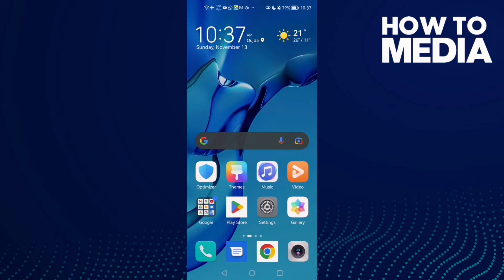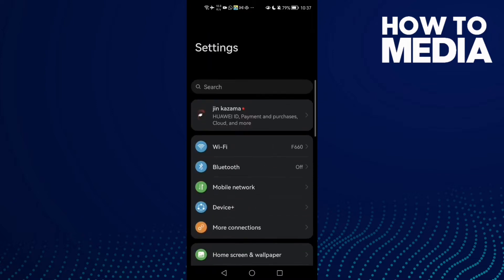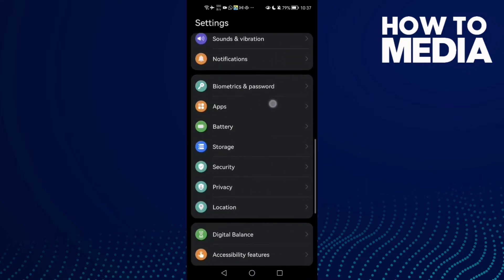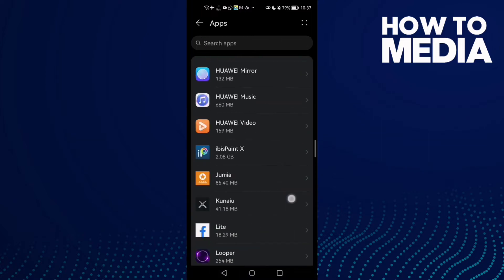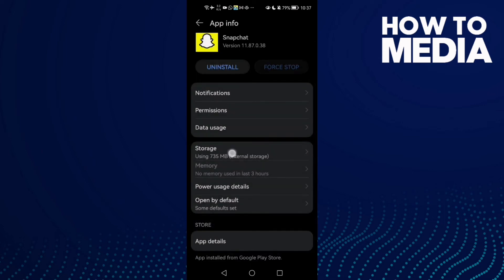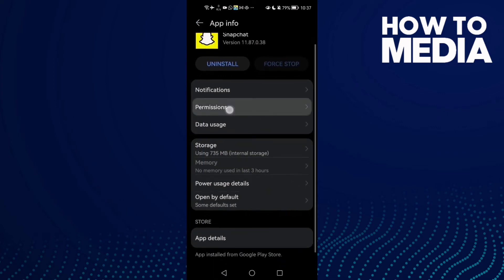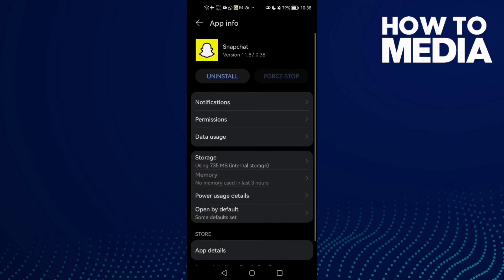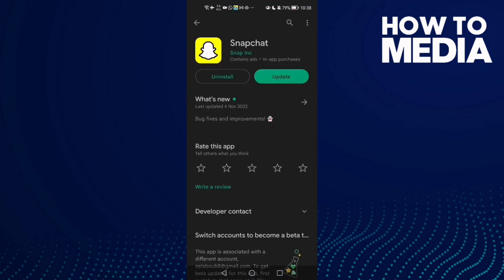How to Fix and Solve Your Snapchat Keyboard on any Android Phone - Snap Problem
in this video we discuss :